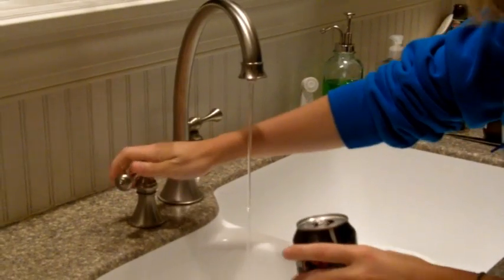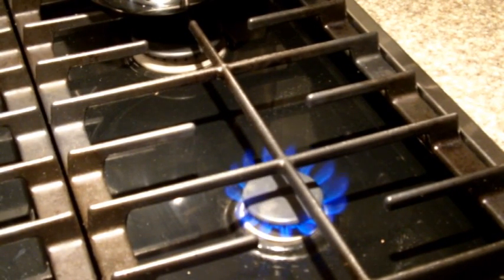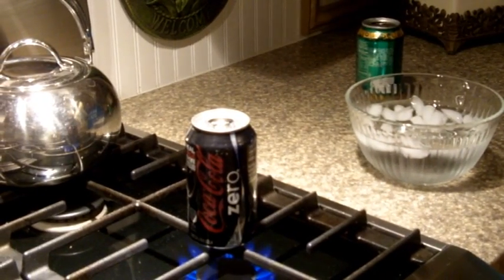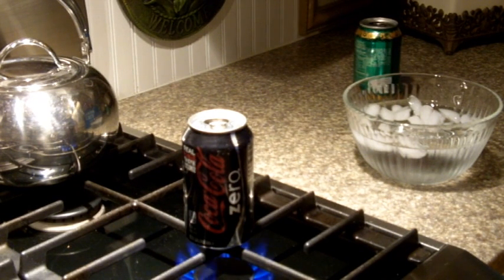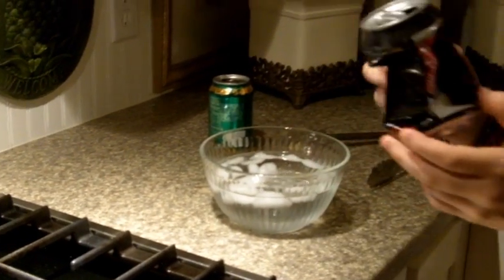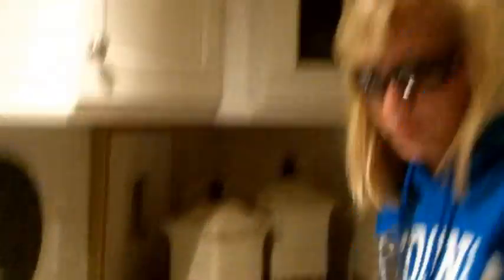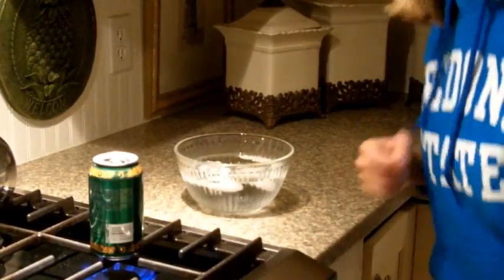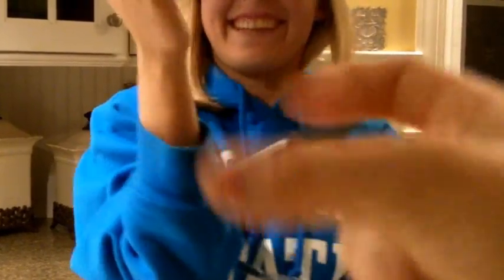TnT Episode 1-Magic Cans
Tori and Taylor show you how to make magic with cans!